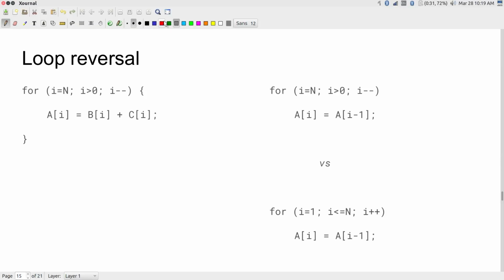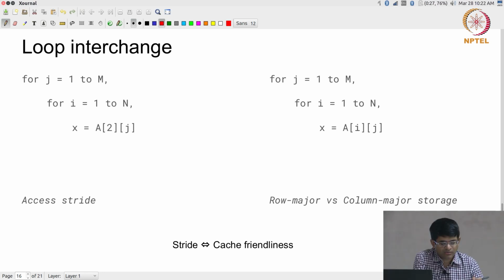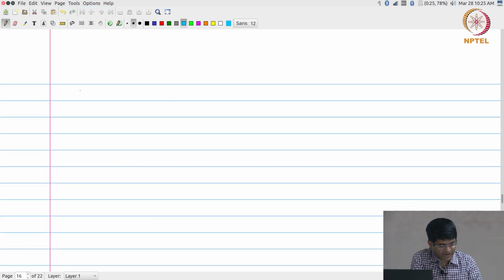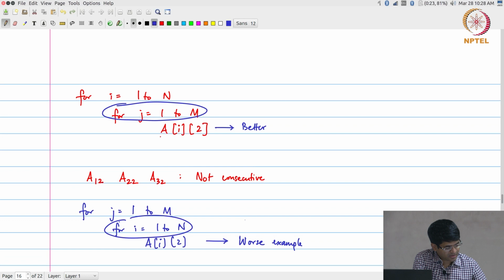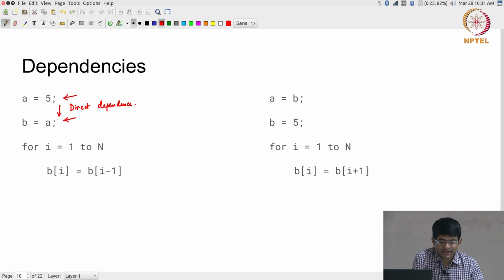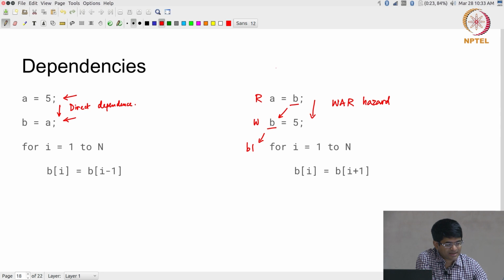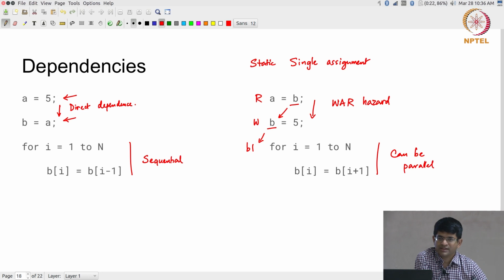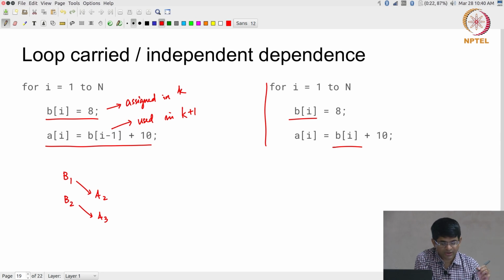Lec73 - Loop optimizations 2